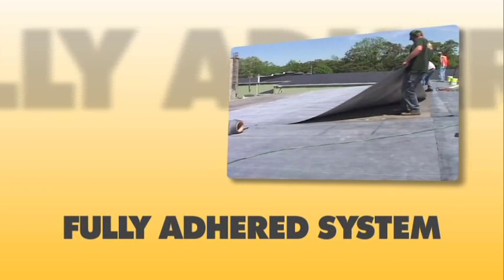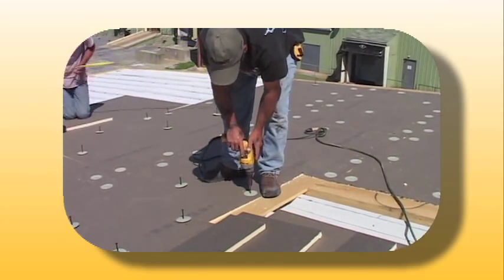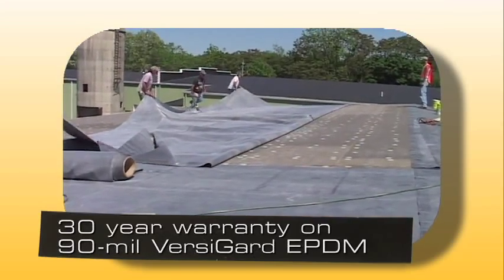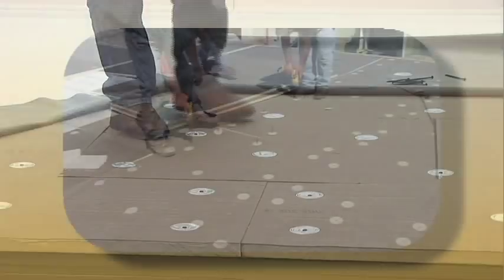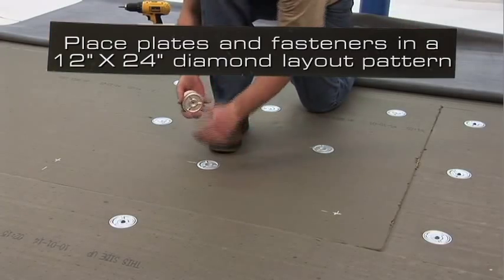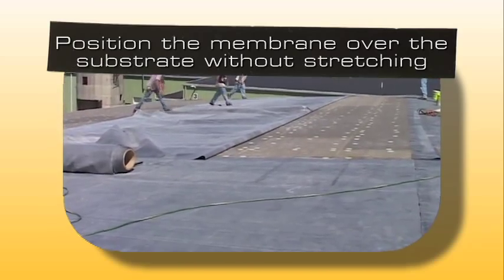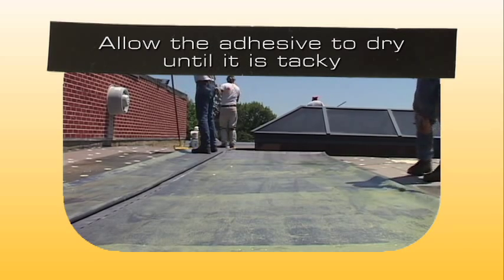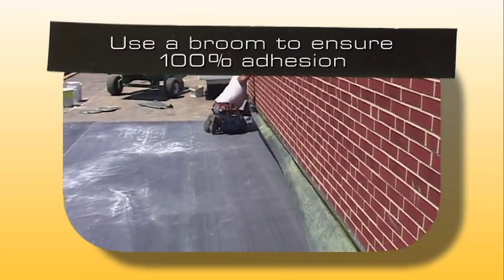Versico's VersiGard EPDM Fully Adhered System Installation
Video explaining Versico's VersiGard EPDM Fully Adhered System Installation